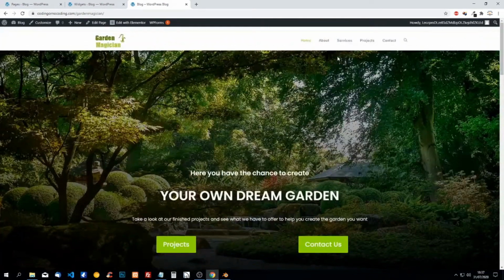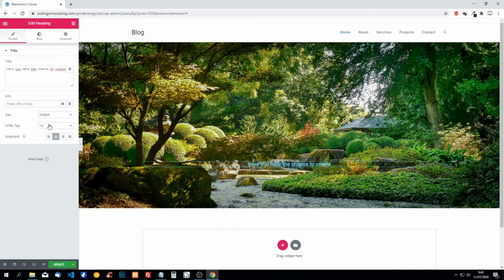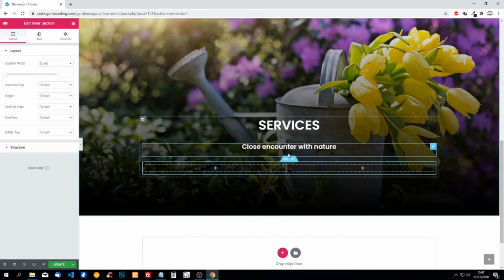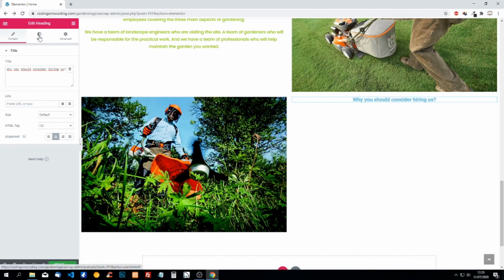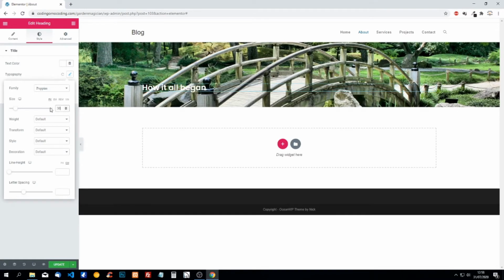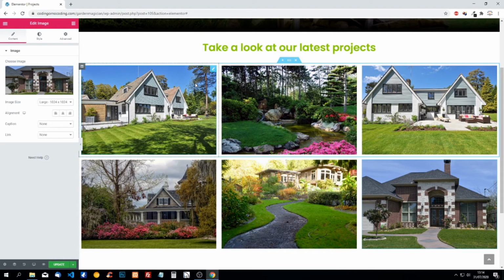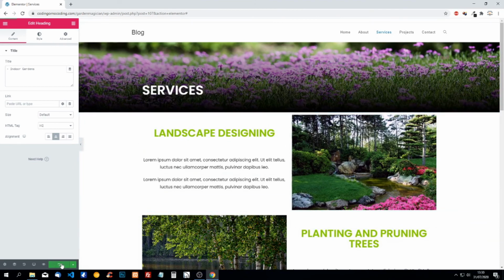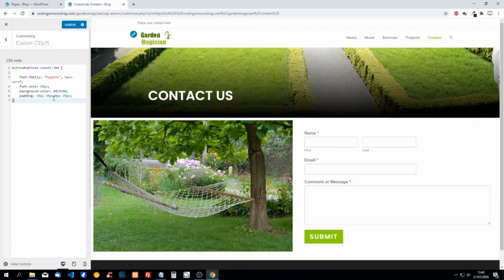How To Make A Professional Wordpress Website For FREE in 2020 (Gardening Company)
In this video we are going to make a professional Wordpress website from scratch. This website is completely free and is designed for a gardening company. All the plugins and images used in this tutorial are free to use